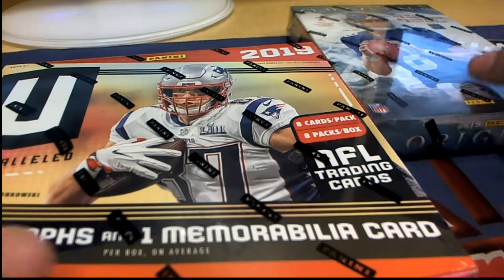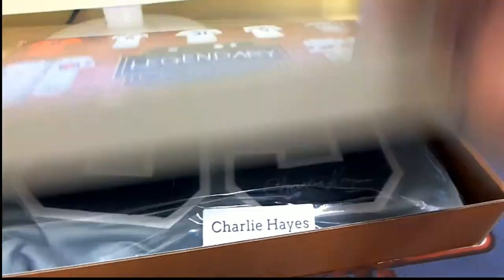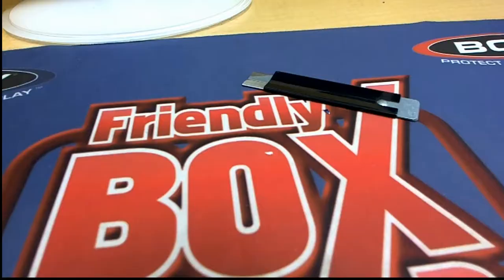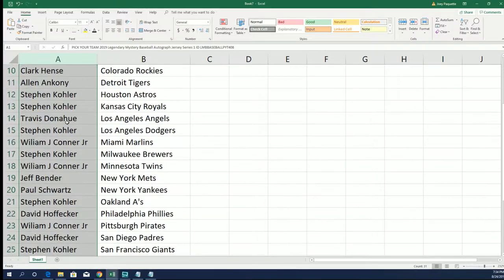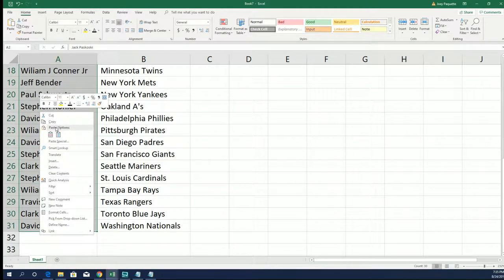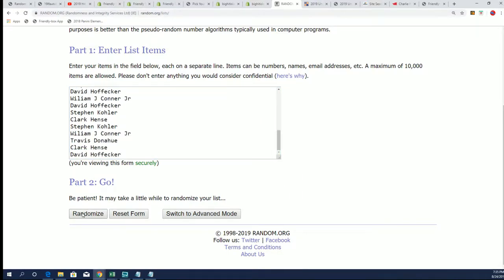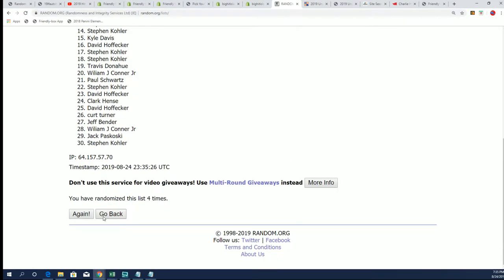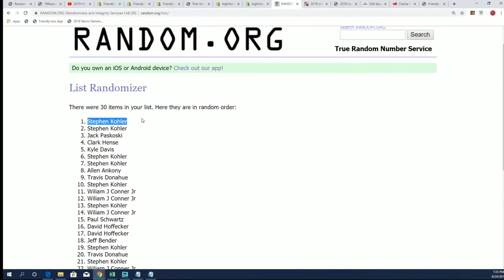2019 Legendary Mystery Baseball Jersey BIG HIT ISLAND PROMO ID LMBBASEBALLPYT408